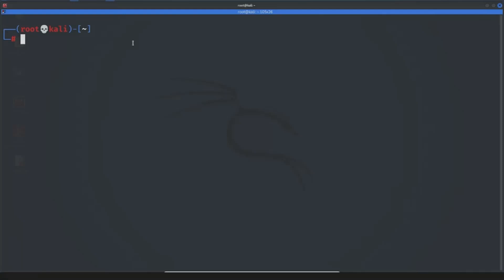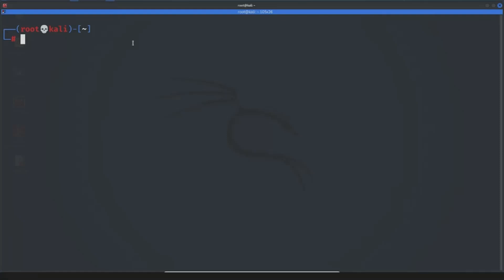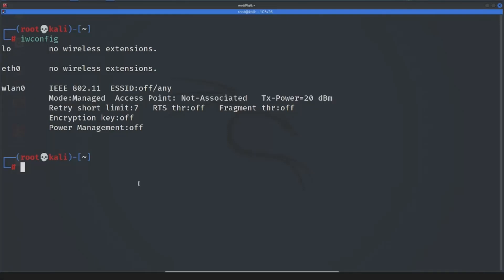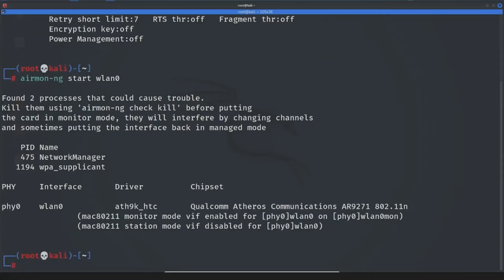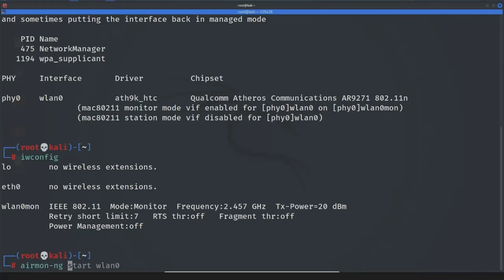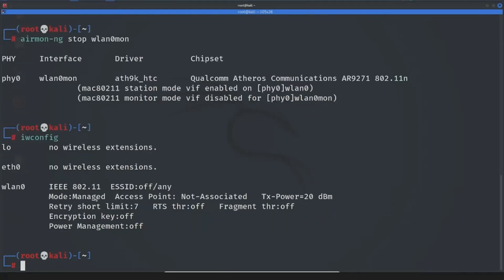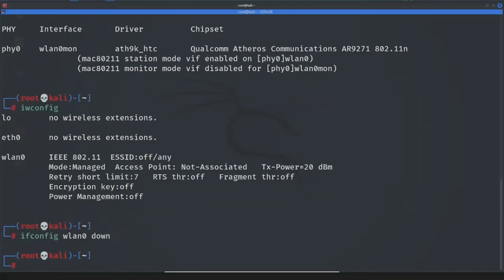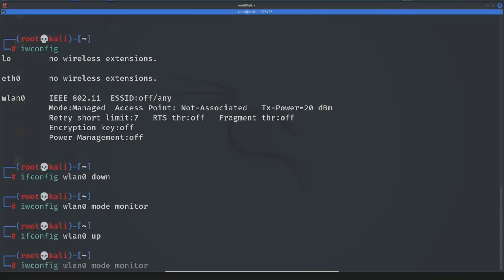How to enable Monitor mode in Kali Linux & best wireless network adapters for hacking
In this video you will learn about monitor mode: what is it used for and how to enable it on Kali Linux(VM or Main machine)?

Best wireless adapters for hacking in 2022:

Money efficient and really good choice:

Other alternatives:

(normal price and good performance)

(Expensive but excellent choice)

Music in the video:
Slow Trap by Anton Vlasov